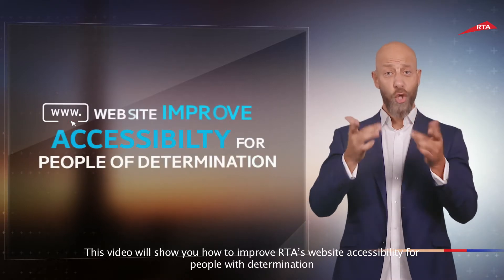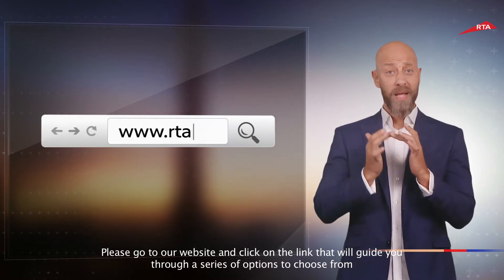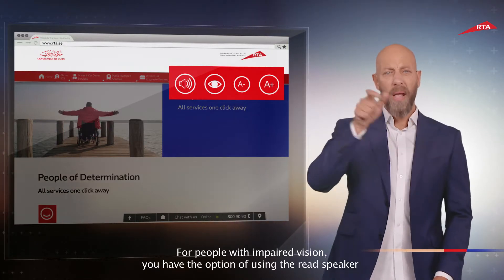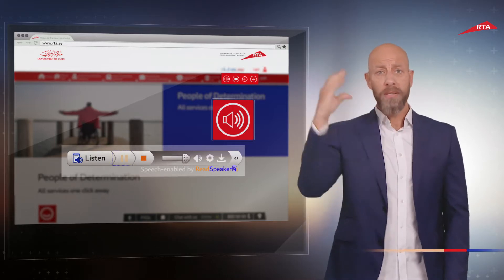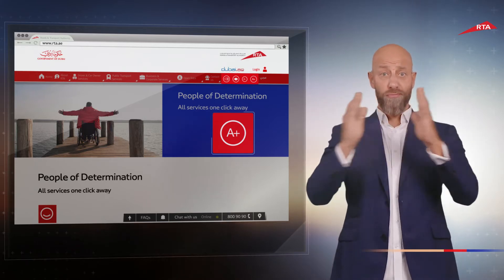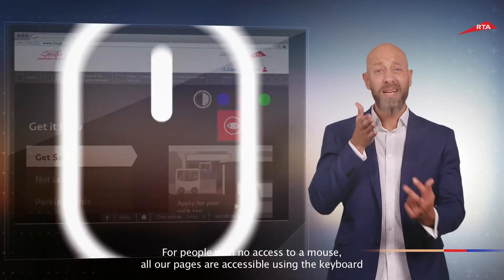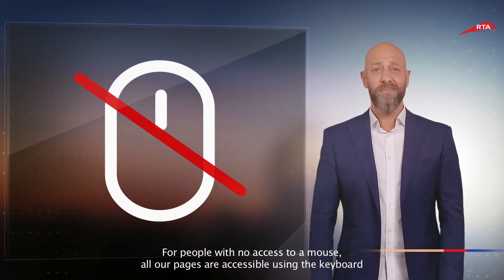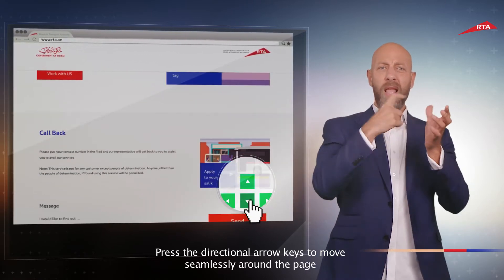How to use RTA website accessibility features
Explore all accessibility options of the website, which will help you navigate the website and attain all the services that you need, conveniently.